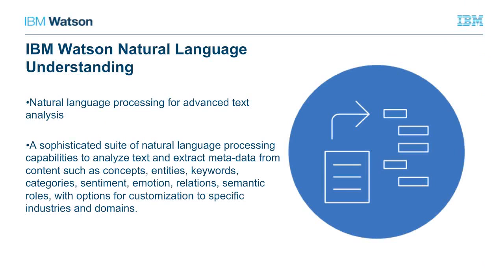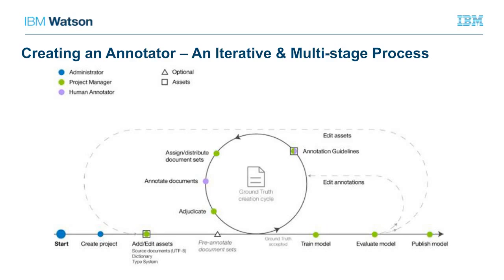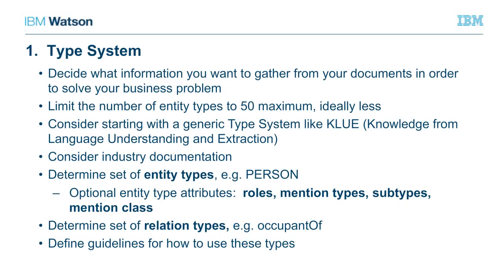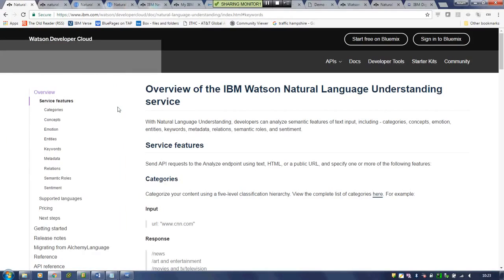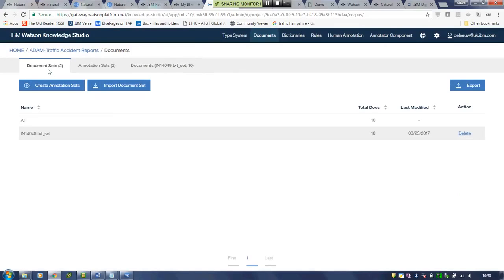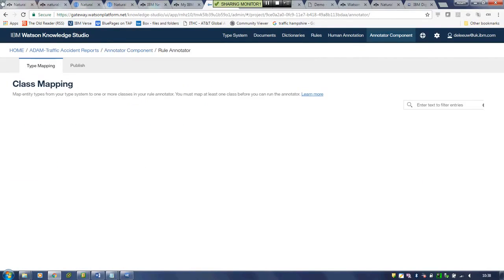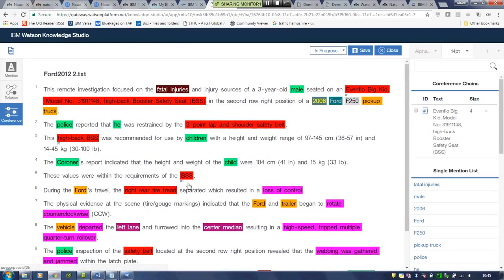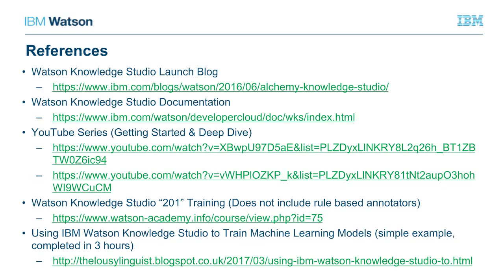IBM Watson Knowledge Studio Deep Dive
Learn how to use Watson Knowledge Studio to create a machine learning annotator to understand unstructured text.  This video was created by Adam de Leeuw at the IBM Innovation Centre.